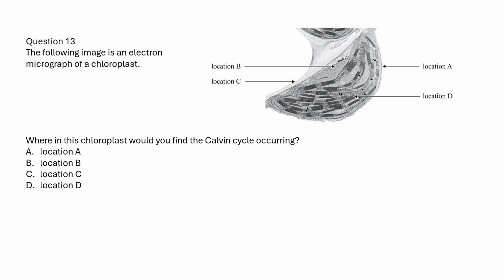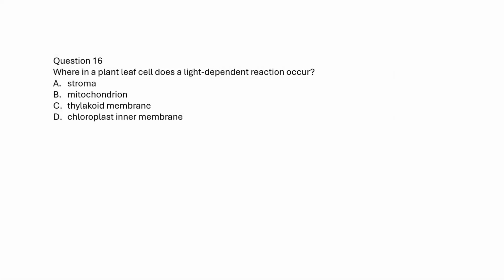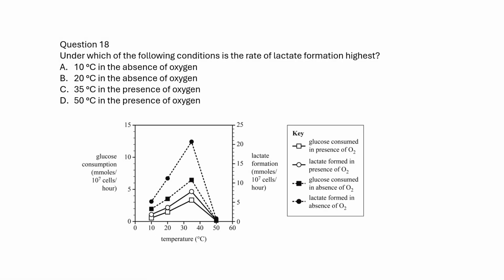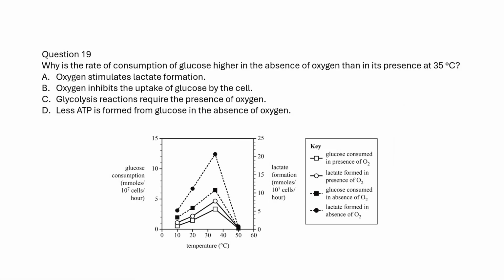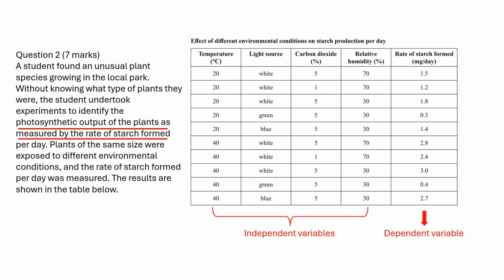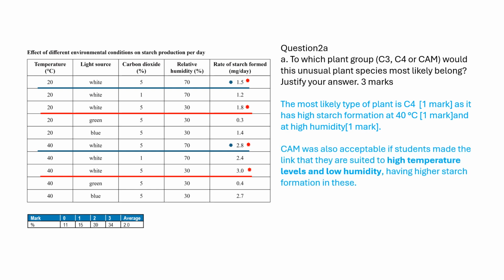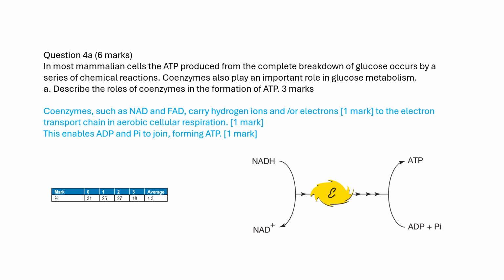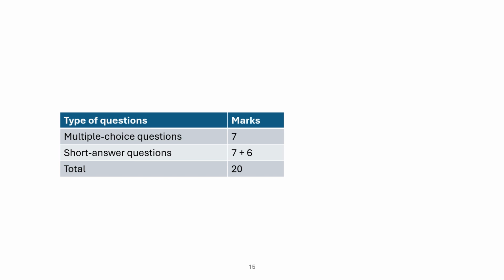2023 VCE Biology Photosynthesis cellular respiration and biotechnological applications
Today, let's learn together about the 2023 VCE biology. We will focus on questions related to Photosynthesis, cellular respiration, and biotechnological applications.
In photosynthesis, cellular respiration, and biotechnological applications, seven multiple-choice questions worth 7 marks and two short-answer questions worth 13 marks.
The overall score for this section is 20 marks. With a total possible score of 120 points, the percentage for this section is 16.7% of the total score.